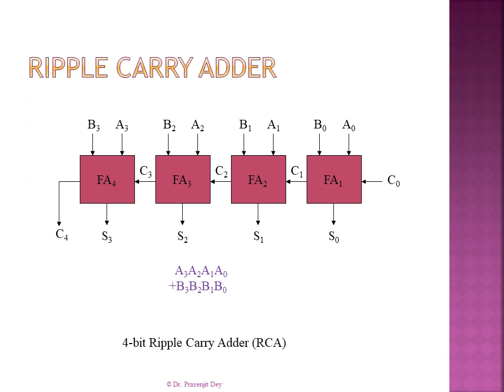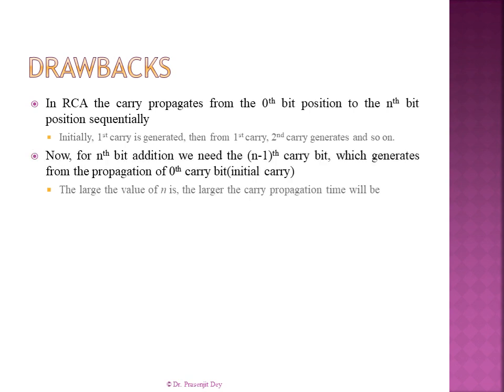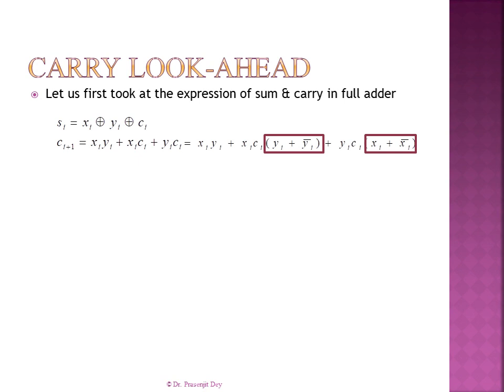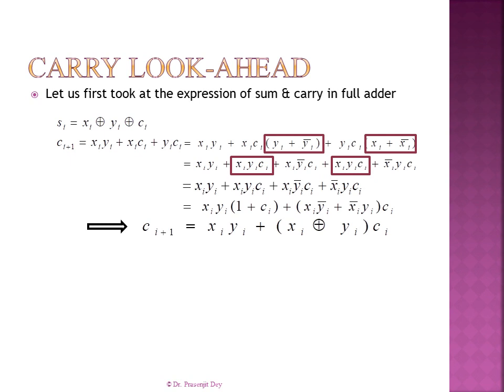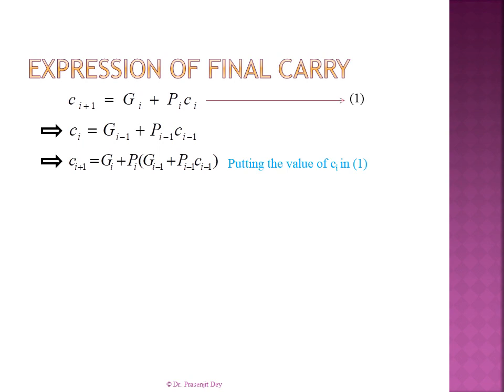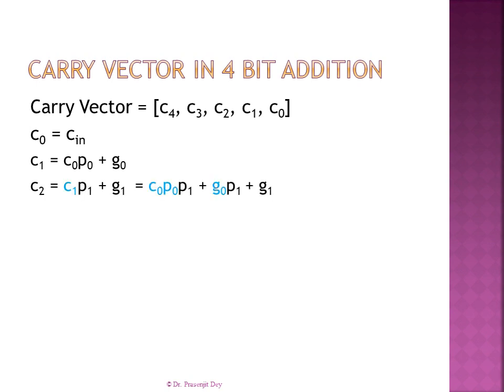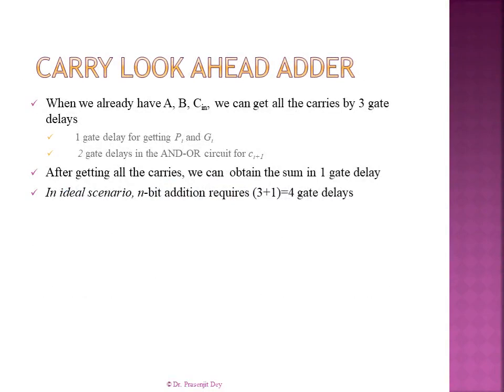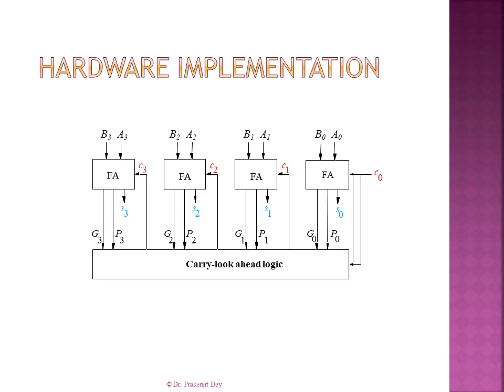Carry Look Ahead Adder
Explain the drawbacks of Ripple carry adder, then  derives  the expression of Carry look ahead adder from Full Adder. After that, demonstrated the generalized expression of Carry look ahead adder. Finally, shows the hardware architecture of a Carry look ahead adder.